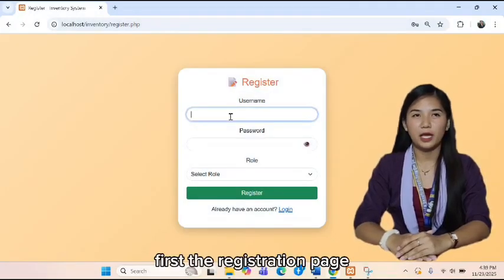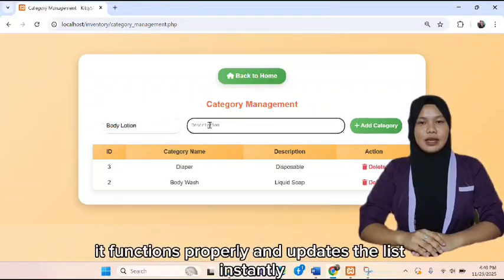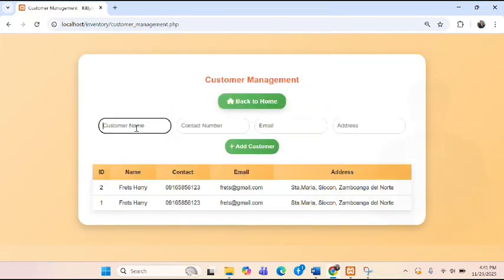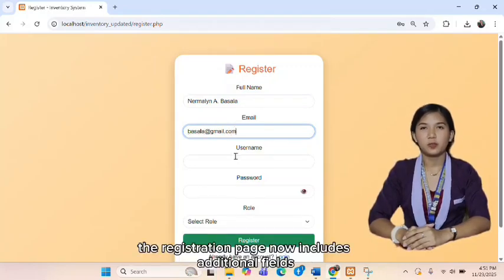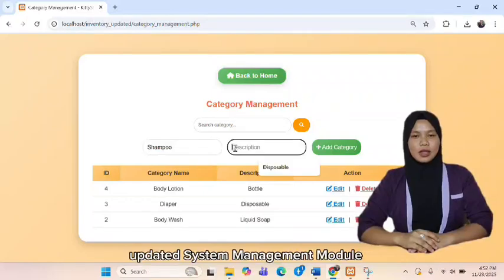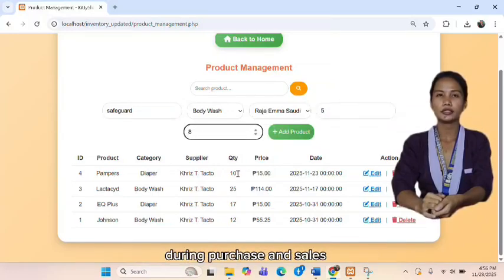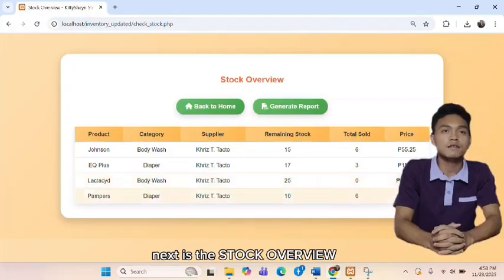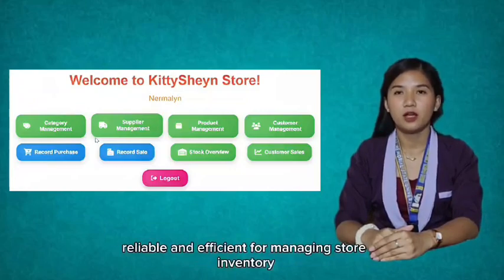December 13, 2025